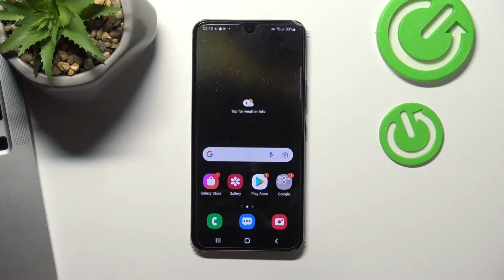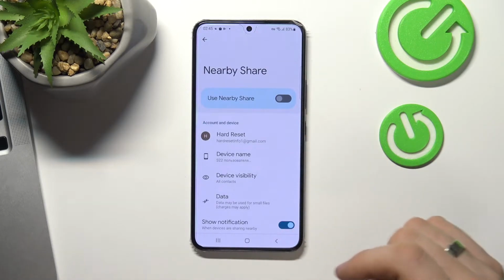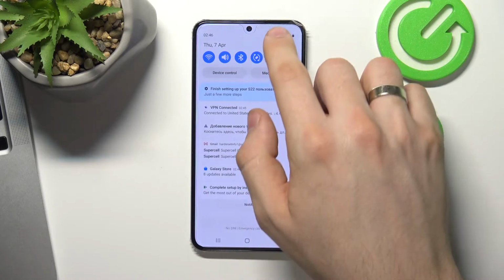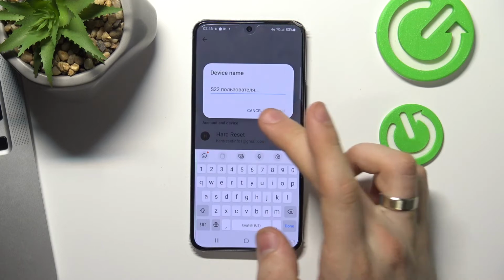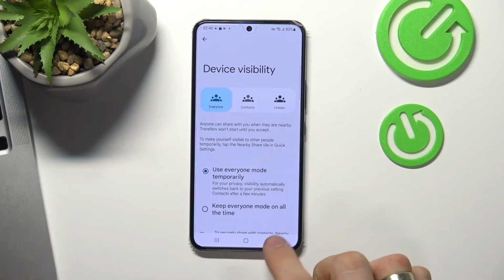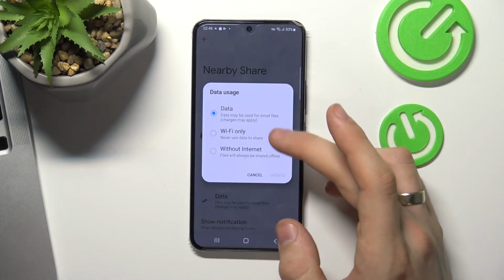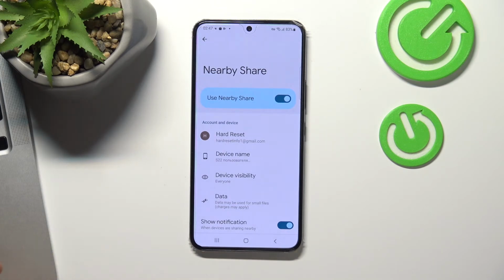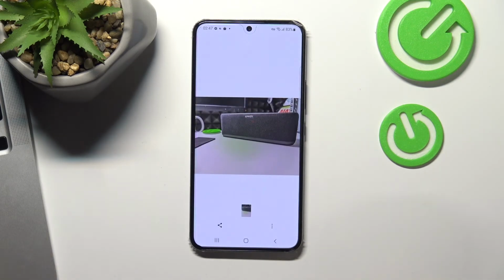Samsung Galaxy S22 - Set Up Nearby Share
A near-by sharing feature is one of the components of Android and Chrome OS, and it allows data to be transferred via Bluetooth and Wi-Fi, similar to AirDrop and Android Beam.

How Use Nearby Share in Samsung Galaxy S22? How Enable Nearby Share in Samsung Galaxy S22? How Activate Nearby Share in Samsung Galaxy S22? How Switch On Nearby Share in Samsung Galaxy S22?